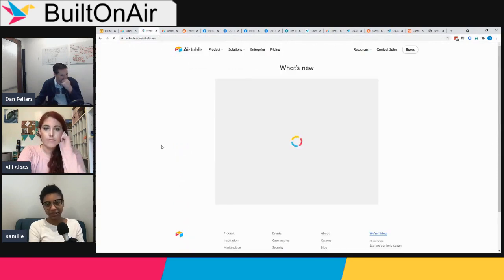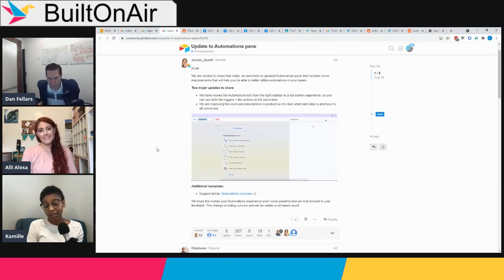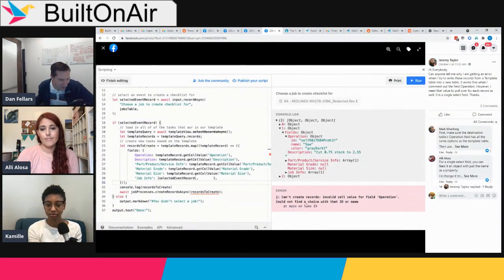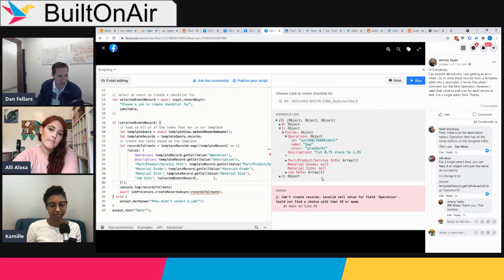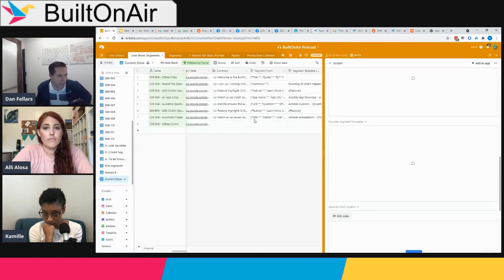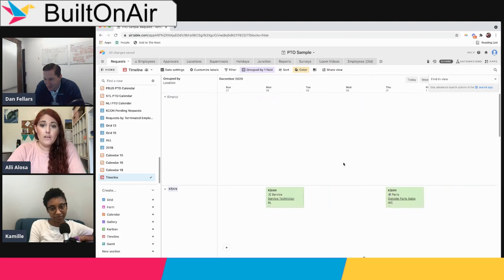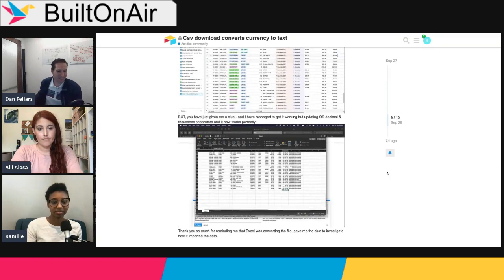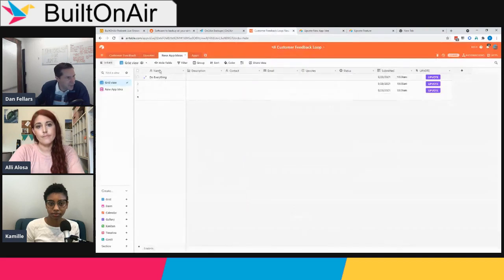[S09-E04] Full Podcast for 10-05-2021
10/5/2021 - BuiltOnAir Live Podcast Full Show - S09-E04

00:03:23 - Round The Bases - Roundup of what&x27;s happening in the Airtable communities - Airtable, BuiltOnAir, Reddit, Facebook, YouTube, and Twitter.
00:37:55 - An App a Day - Airtable App Showcase - Timeline - Airtable recently released Timeline as a new View to showcase date based data in a timeline UI.  Alli will walk through how to use this new view in your bases.
00:48:14 - Audience Questions - Airtable Question - CSV Download Converts Currency to Text
00:53:44 - Automate Create - Airtable Automations - Customer Feedback Loop - Part 2